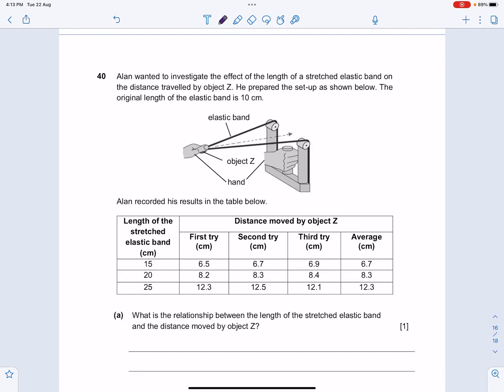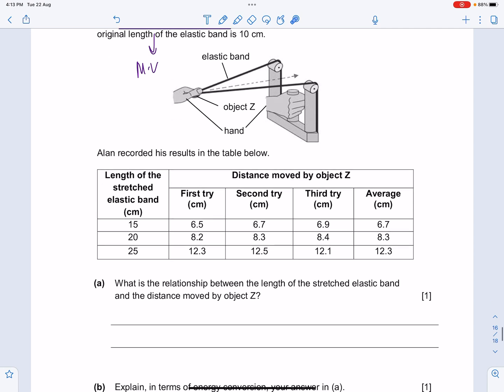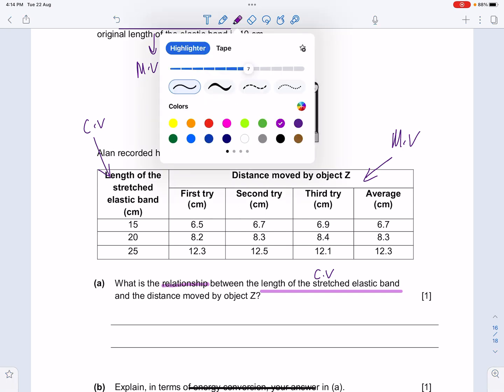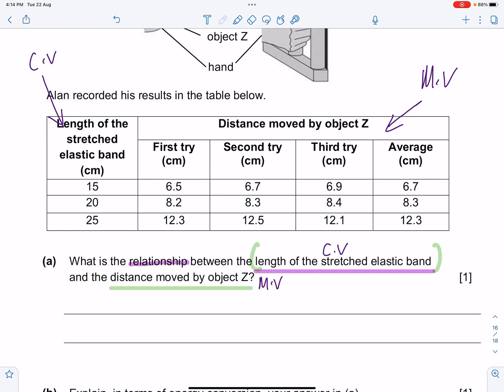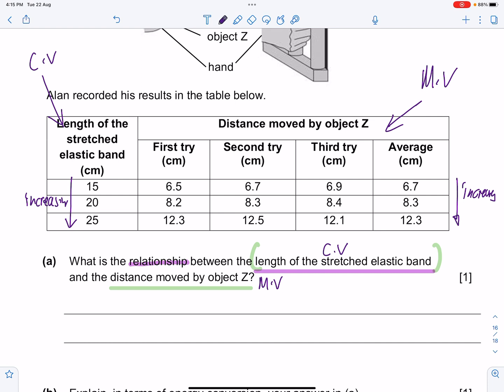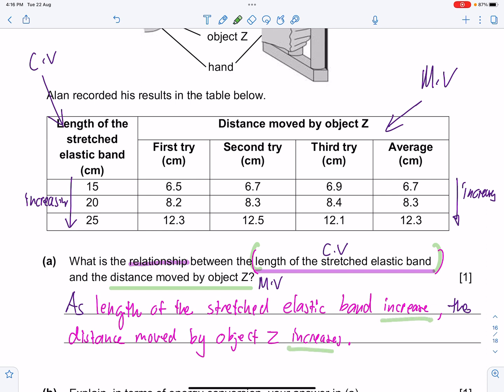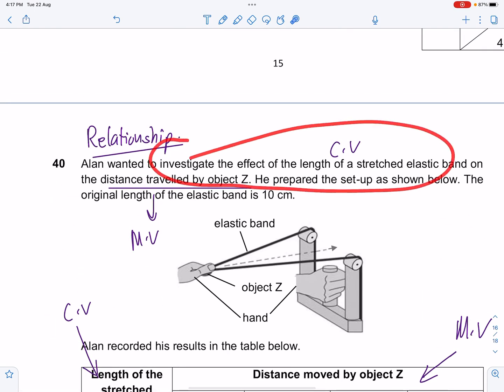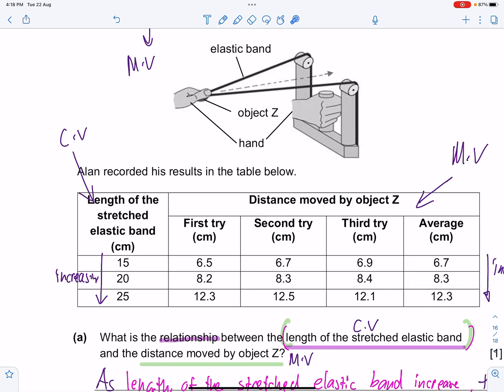Relationship vs conclusion